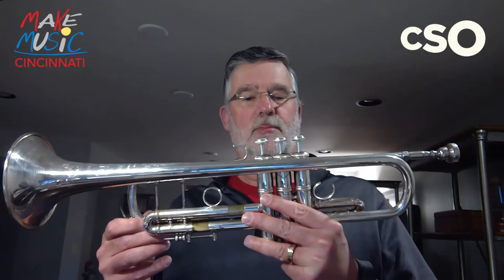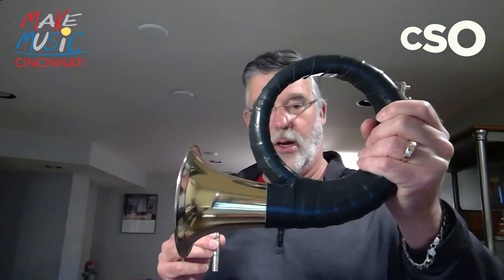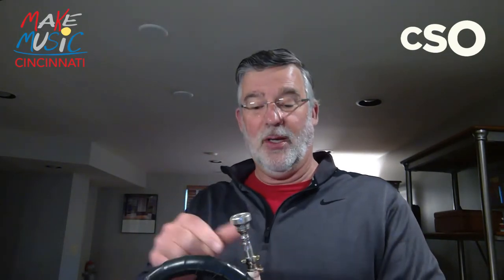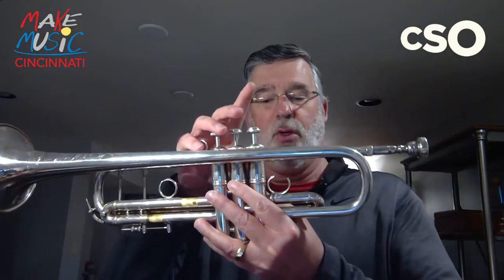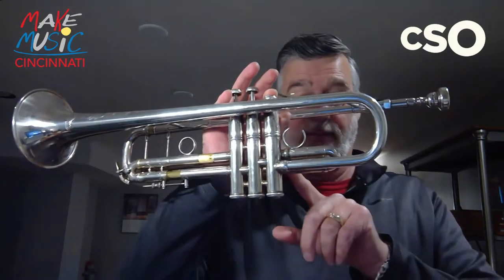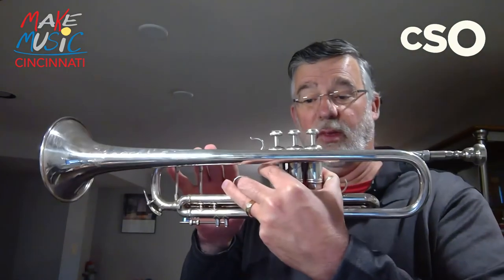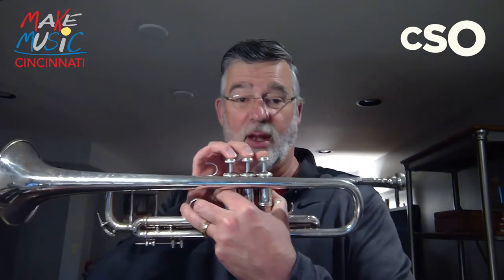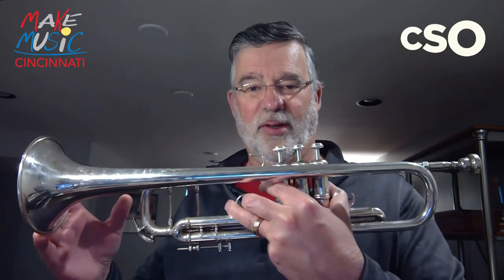Introducing: The Trumpet with Douglas Lindsey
Check out Doug Lindsay of the Cincinnati Symphony Orchestra demonstrating his instrument: the trumpet.